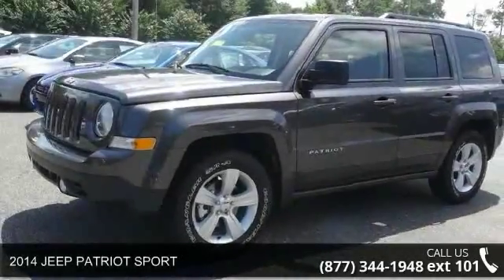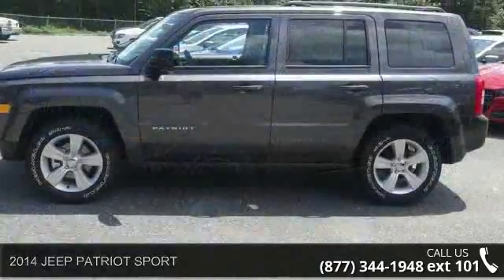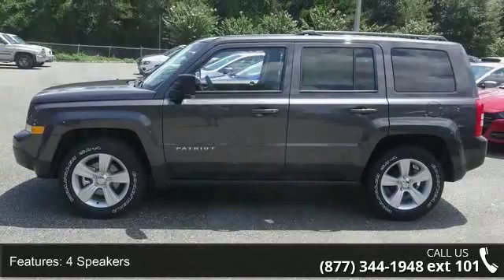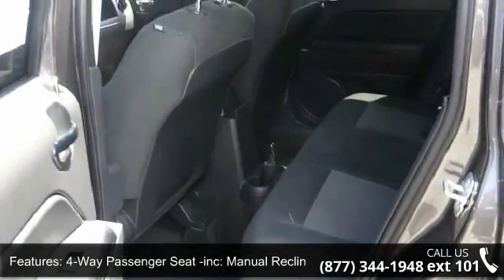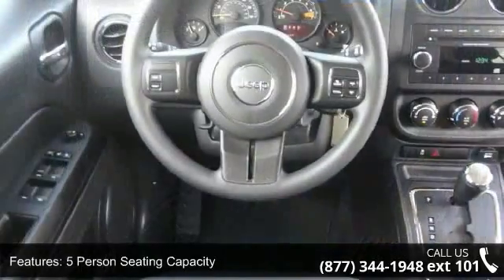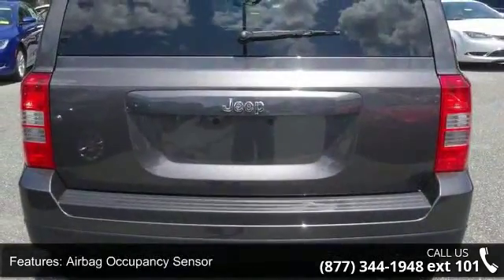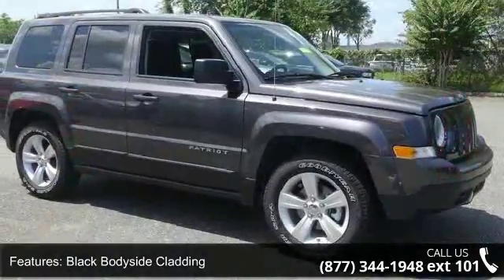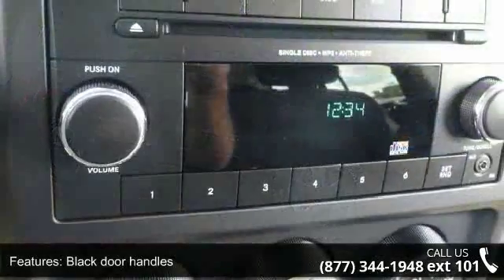2014 JEEP PATRIOT SPORT - Orange Park Dodge - Jacksonvill...